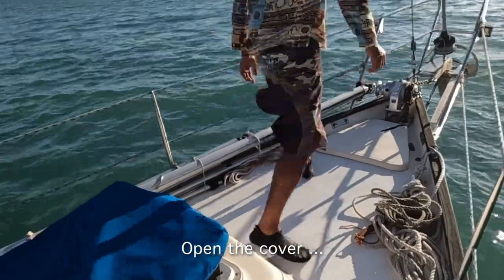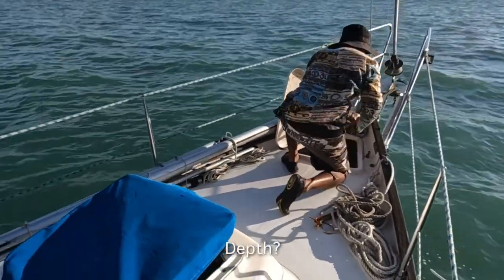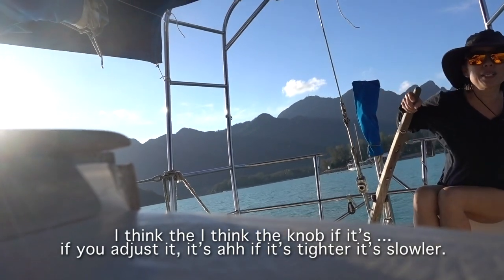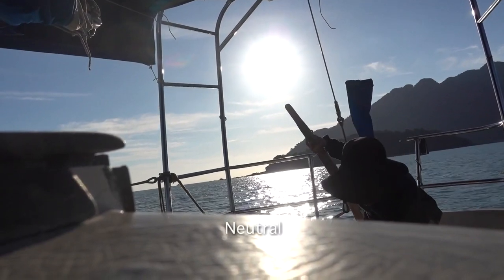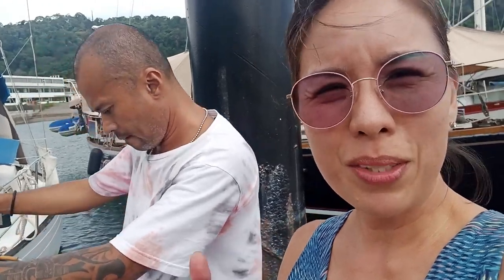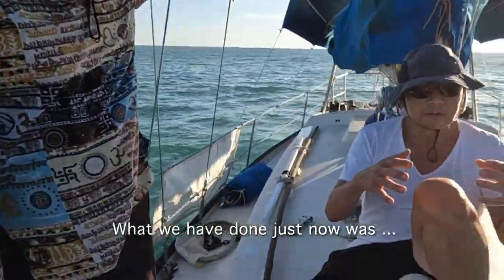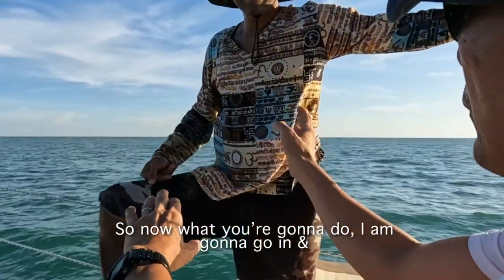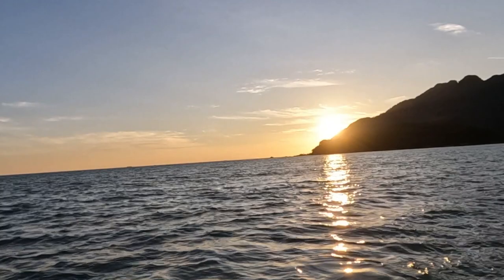Anchoring For Dummies & Rene is Seasick Again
We had never sailed a boat before buying ‘UJUD,’ and the concept of moving it from one spot to another was as mysterious as the Bermuda Triangle. So, with our nautical naivety in tow, our neighbour, a seasoned sailor with years of experience, took it upon himself to be our guiding star.

On a bright and early morning, we embarked on our very first lesson – anchoring. Rene, eager and determined, embraced the moment, only to find that the gentle bobbing of the boat didn’t sit well with his stomach. Yes, you guessed it, Rene threw up. It seems that the waves had a humorous way of initiating us into the world of sailing, and our neighbour couldn’t help but chuckle at the hilarity of it all.

TIMECODES
01:00 Head Out of Telaga Harbour Marina
04:10 Rene goes to the Bow and Sam stays in the cockpit
04:45 Rene doesn't know how to release our anchor
05:36 Rene explains why he is so clueless
10:17 Rene can't figure out how much chain has been let out
11:53 Rene doesn't know how to stop the chain
14:22 Coach recaps the anchoring session
17:00 We learn to check if anchor is holding
18:10 Coach explains how to idle the engine after revving it before shutting it off
19:19 Rene pulls anchor up and gets seasick
19:45 Detik Itu Track composed by Rene plays as he throws up
22:30 We motor back into the Marina get ready to dock
END

WHO WE ARE Ex-road trippers turned sailors. Dodging traffic with sails. Bought an affordable blue water sailboat and are sailing the waters of Langkawi Malaysia and one day Thailand.

MUSIC CREDIT - YouTube
Rene UJUD - Detik Itu